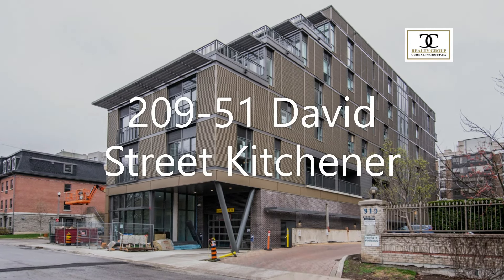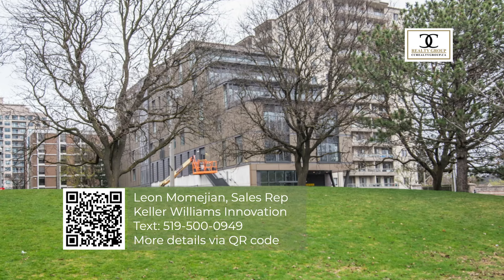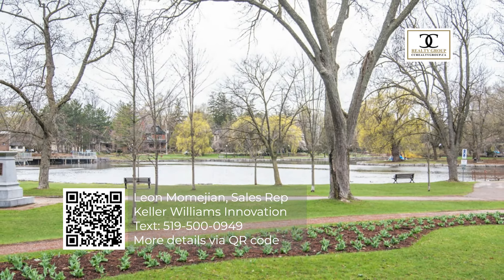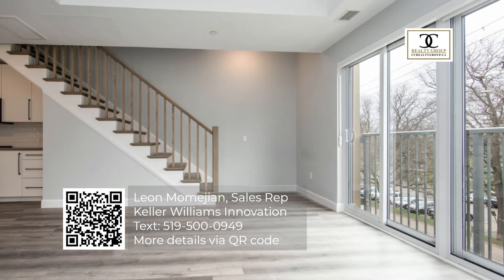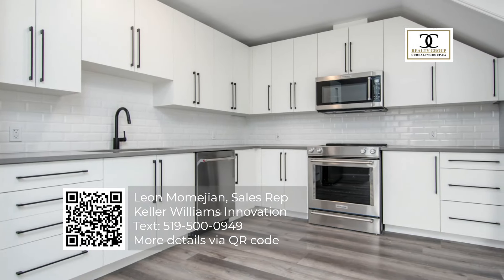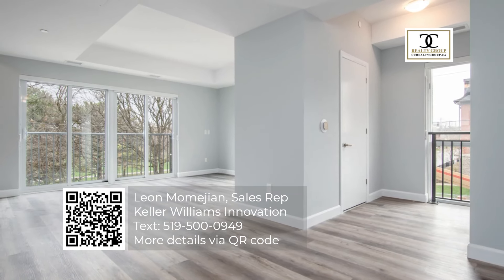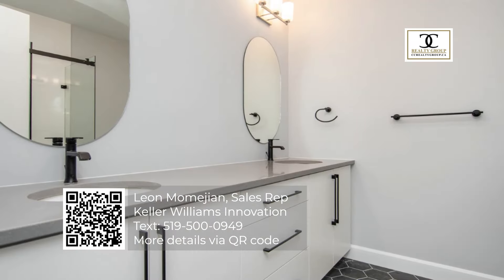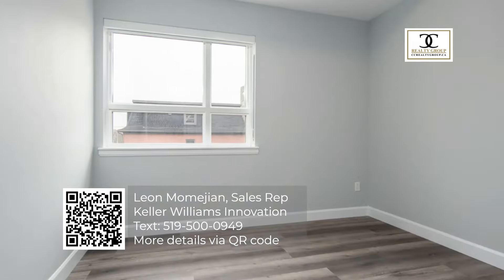51 DAVID Street Unit #209, Kitchener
$849,000  PRICE REDUCED!
1,246 SQ FT  2 Beds and 3 Washrooms.
Views of Victoria Park

Situated on beautiful Victoria Park, Otis in the Park is a distinctive, boutique condominium, thoughtfully designed to be as sophisticated as it is luxurious. Beyond the wealth of food, drink, entertainment and service amenities, Otis in the Park is situated steps from the heart of Kitchener’s Innovation District. Custom interior details, thoughtful integration into Victoria Park, and aesthetic elegance. Carefully crafted with your lifestyle in mind, Otis in the Park’s luxury residences strike the perfect balance of sophistication and livability in an intimate package designed to suit your lifestyle. The Olivie Layout features 2 Bedroom and 2.5 baths. 1246 Interior Sq ft. Designer finishes with several upgrades included. Gourmet Kitchens. Oversized 8' solid core doors and a mobile-initiated Automated Parking System.

Keller Williams Innovation